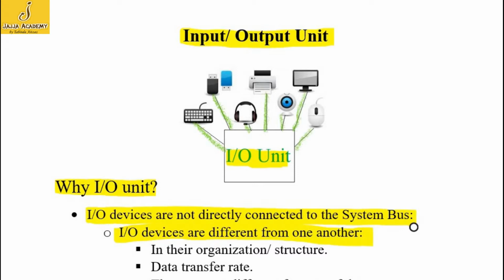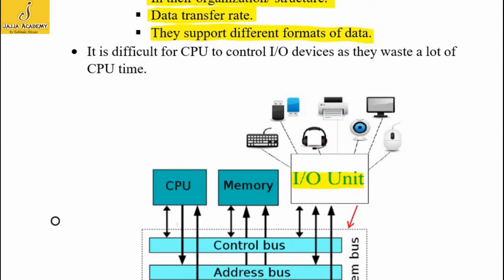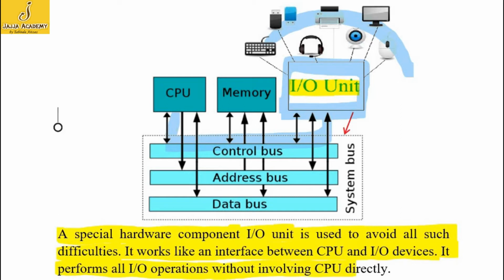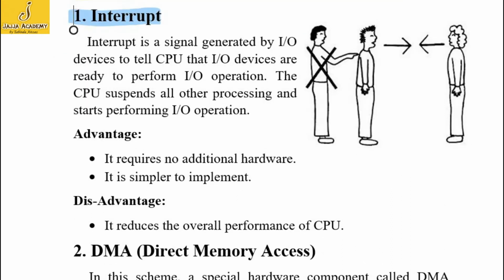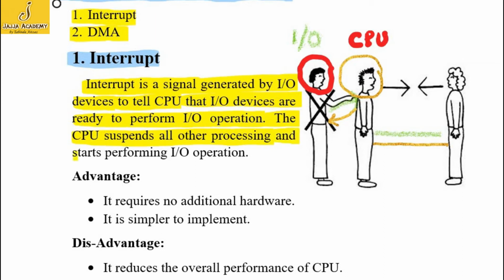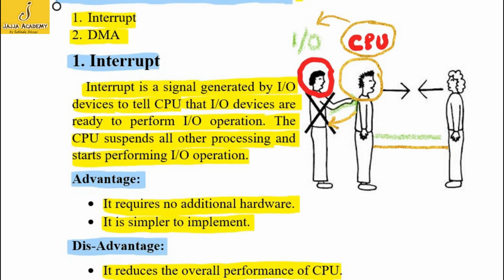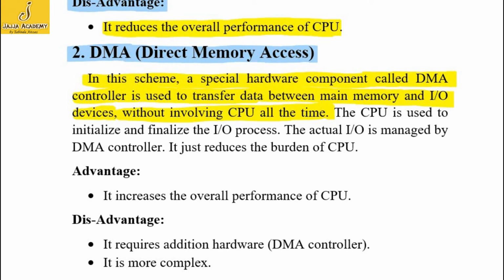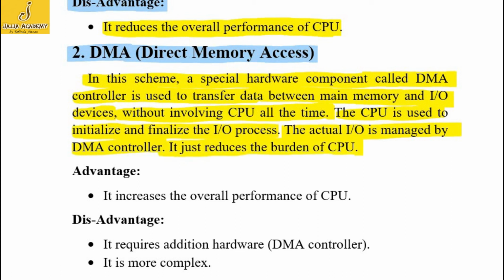Input Output Unit| Direct Memory Access| Interrupt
Input Output Unit, Direct Memory Access, Interrupt are explained in this video.
Jajja Academy Lahore by Tabinda Aitzaz
Created By Tabinda Aitzaz,
Qualification: (M.Phil. Computer Science) Lecturer in Computer Science, Higher Education Department (HED), Govt. of The Punjab.